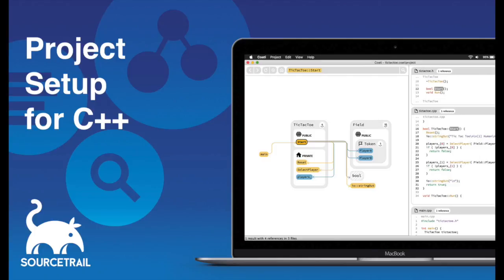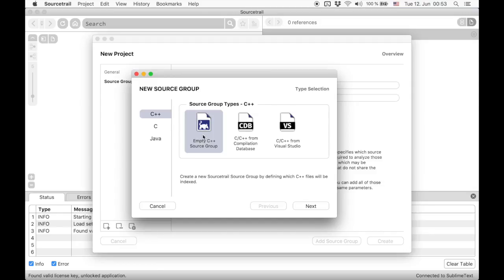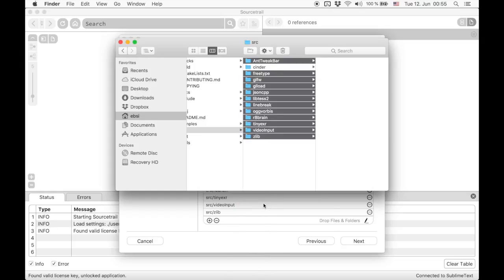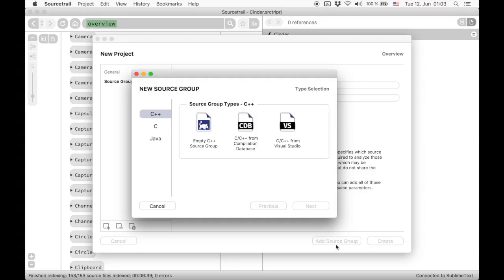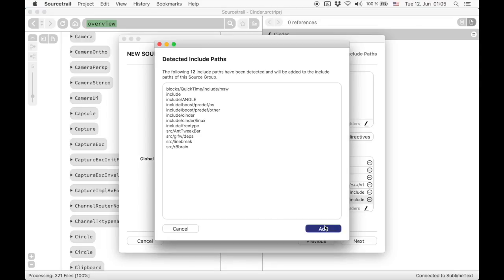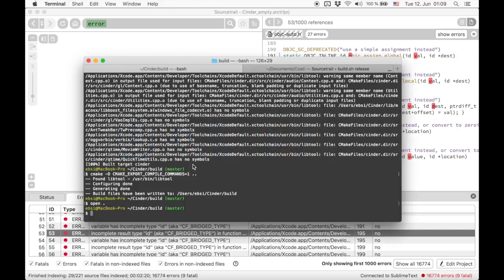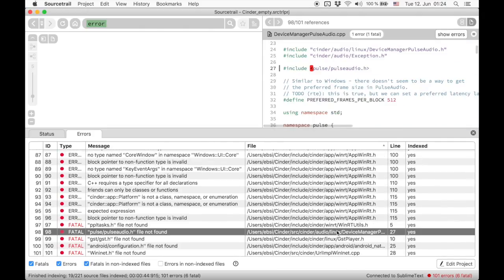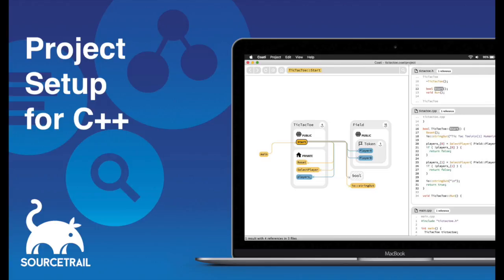Sourcetrail - Project Setup for C++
This video gives a detailed explanation of Sourcetrail project setup for C++. It covers setup from Clang Compilation Database, empty setup and explains how to fix errors during indexing.